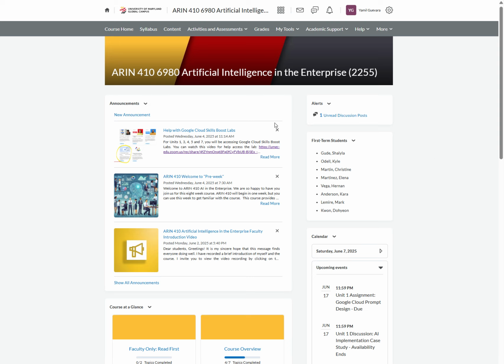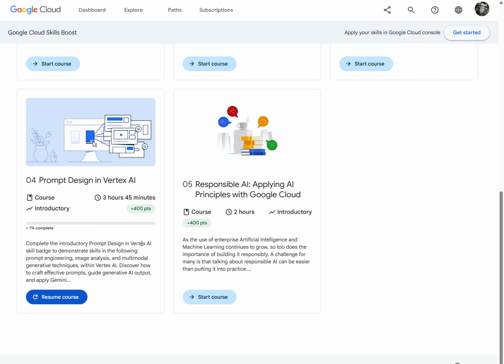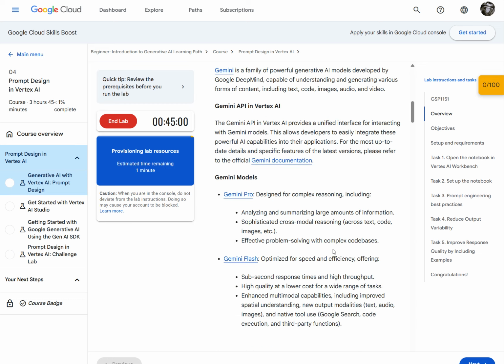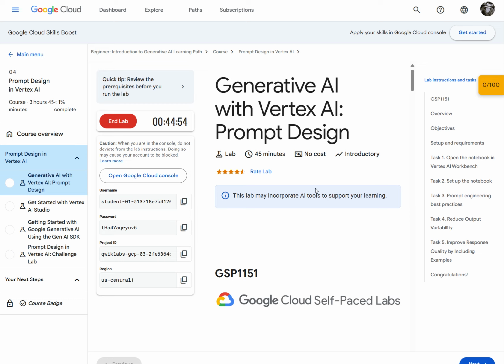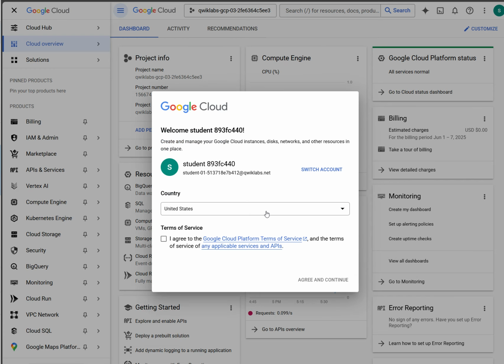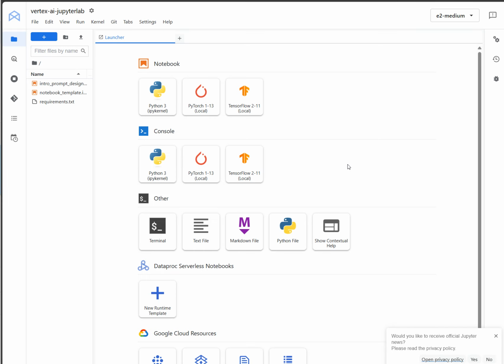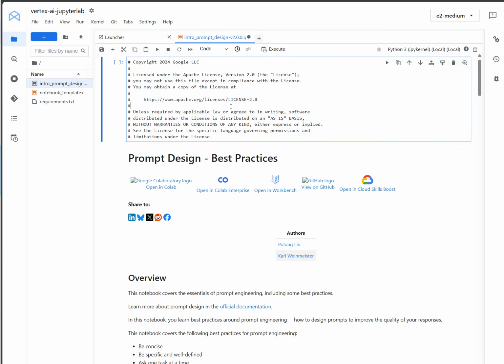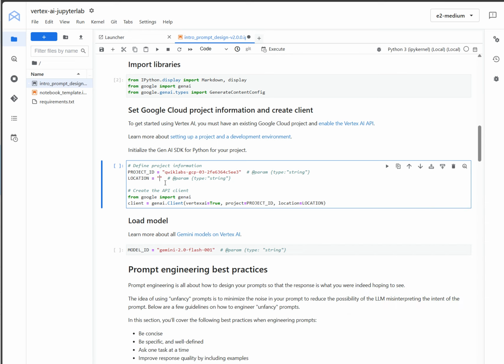Unit 1 Assignment Instructions Video Lesson | ARIN 410 Artificial Intelligence in the Enterprise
This is a video lesson on how to complete the Unit 1 Assignment for the ARIN 410 Artificial Intelligence in the Enterprise Course